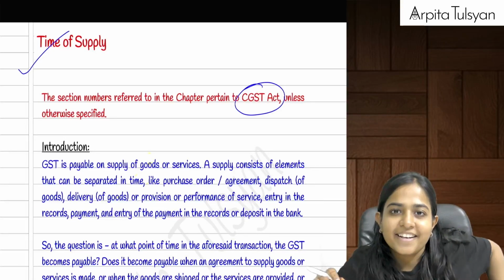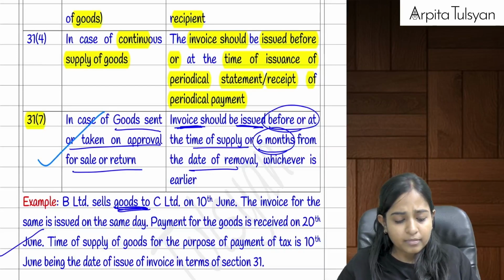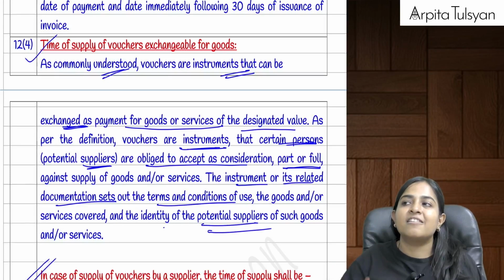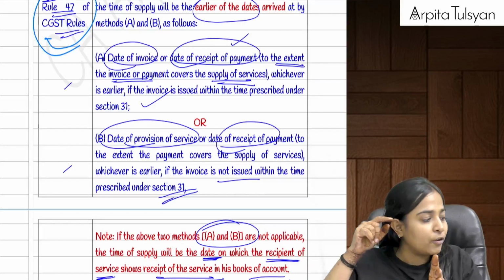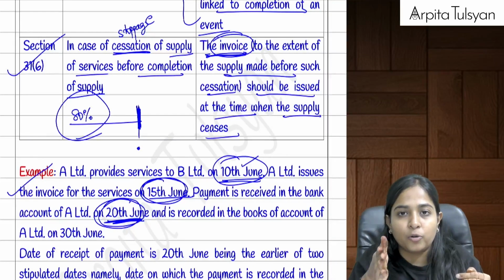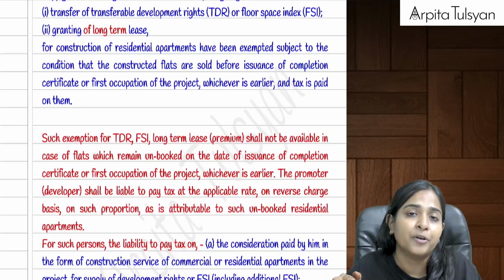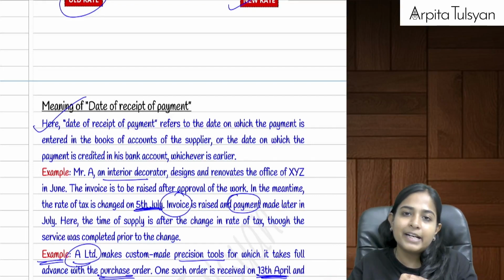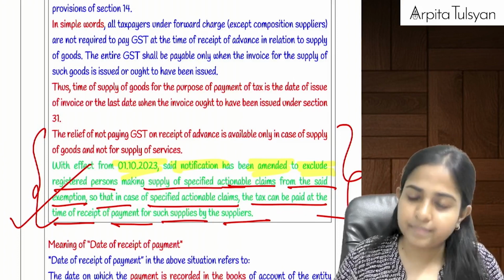Time of Supply |Super Quick Revision in English|CA/CMA Final |CA Arpita Tulsyan |May24,Nov24 & May25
To know more about Regular/Fast Track batch :)

or
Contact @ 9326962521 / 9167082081